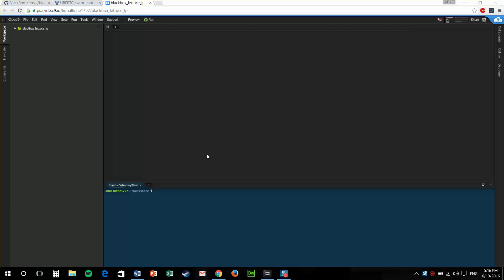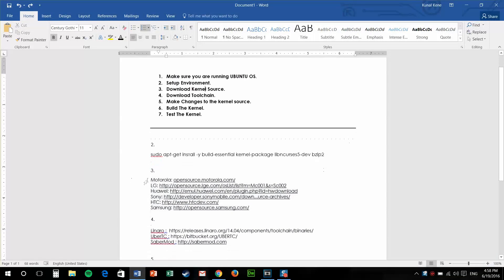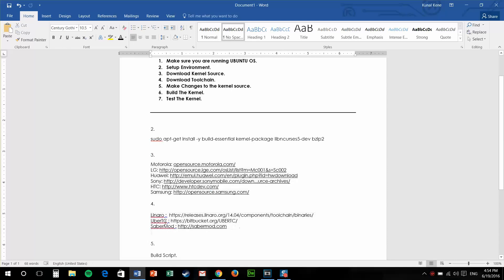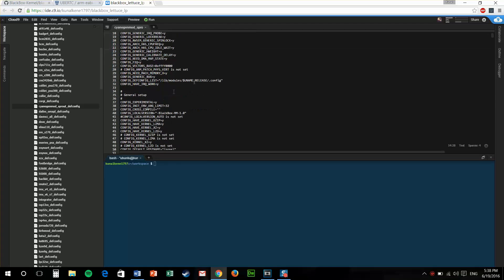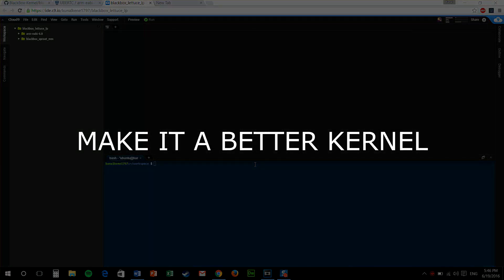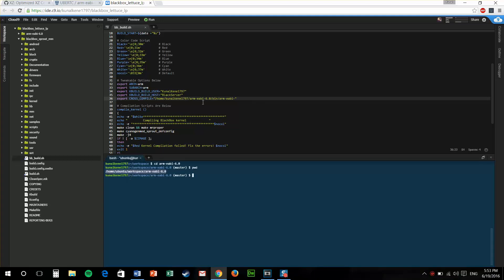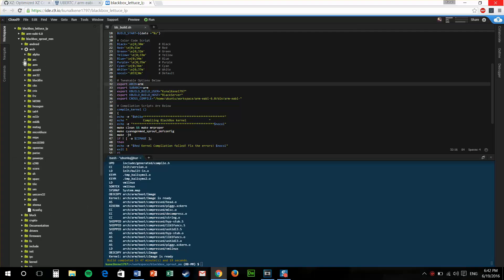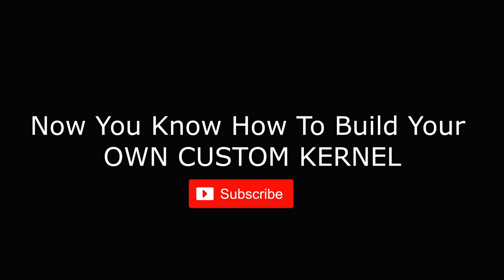[Tutorial] Build a Custom Kernel For Your Android Device | Basics of Compiling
This video will make u aware of the basics of building a custom kernel for your device. Next Video will make you understand the build script and how it works. Build Android Kernel. Android Kernel Configure, Compile and Install. Android Kernel.

Steps:

1. Make sure you are running UBUNTU OS.
2. Setup Environment.
3. Download Kernel Source.
4. Download Toolchain.
5. Make Changes to the kernel source.
6. Build The Kernel.

Links and Copy Paste's:

2.
sudo apt-get install -y build-essential libncurses5-dev bzip2

3.

4.

5.

6.